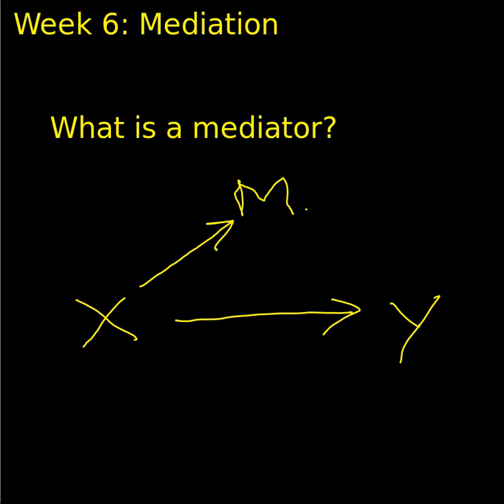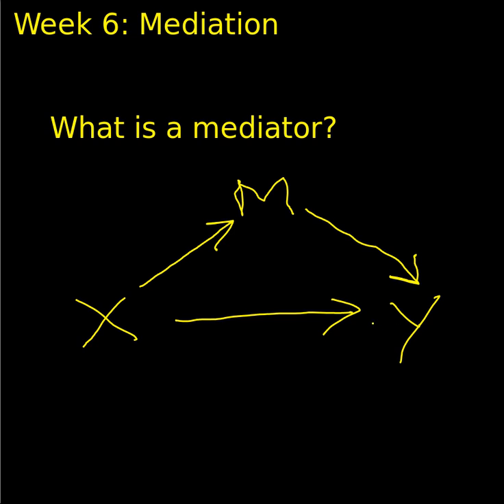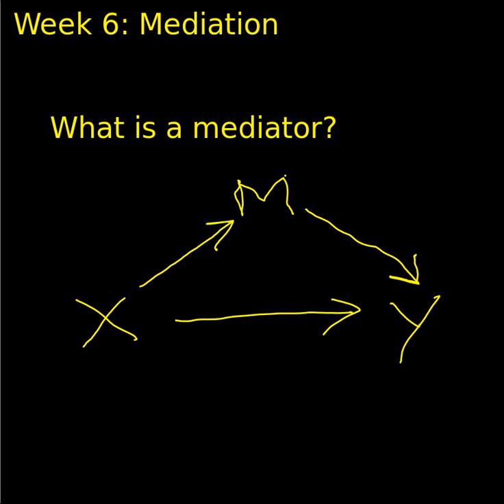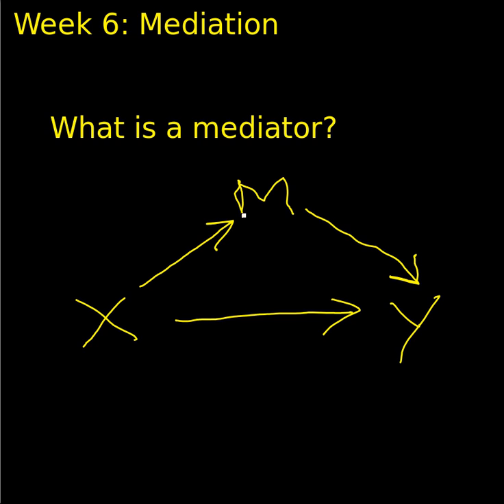Regression: What is a mediator?